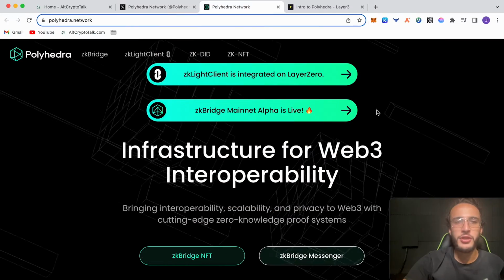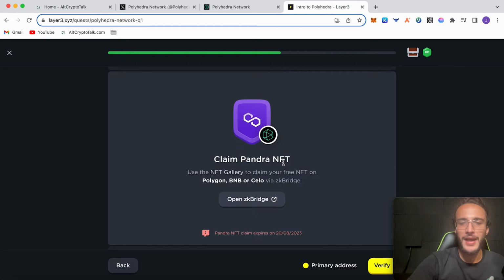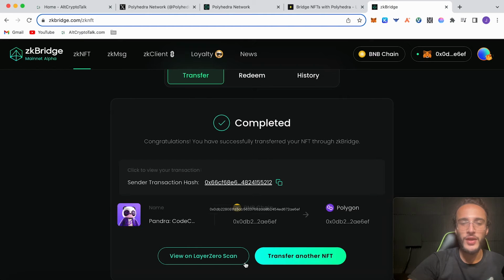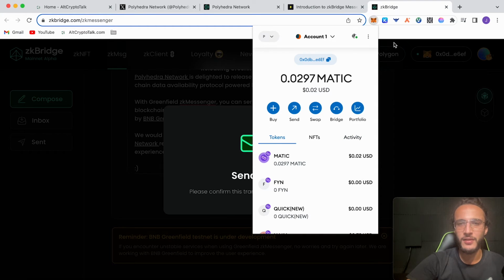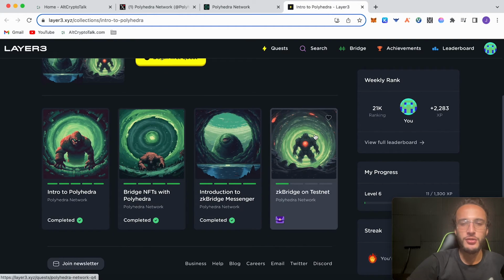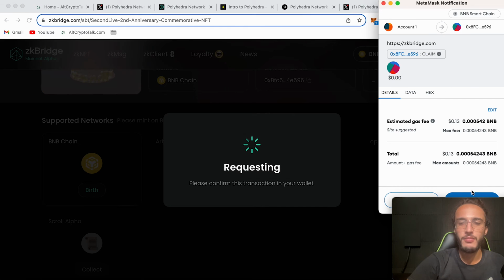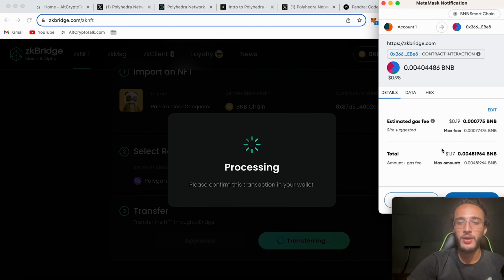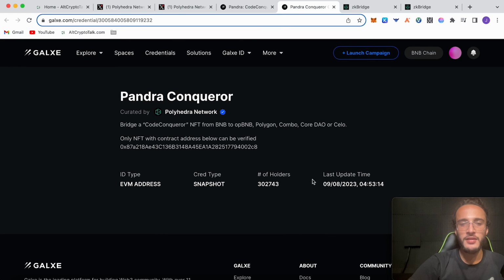Polyhedra Airdrop Tutorial | LIMITED TIME LEFT!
The snapshot for the Polyhedra is nearing, but are you ready for the AIRDROP! This is your last chance, so here's a full step-by-step Polyhedra Airdrop Tutorial.

Time Stamps
0:00 Intro
0:55 Getting Started
1:35 Polyhedra Layer 3 Quests
8:15 Polyhedra Galxe Campaigns
11:03 Pandralia NFT Collection
14:03 Outro & Promo

🔥 CLAIM YOUR $30 FREE AIRDROP BY DEPOSITING JUST $100! (Use THIS Link👆)

🔥 Business?